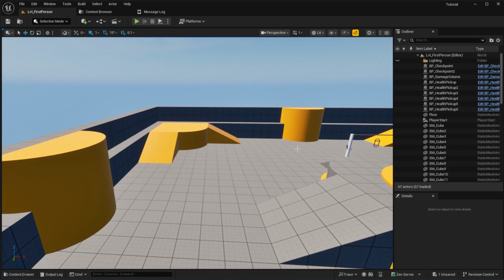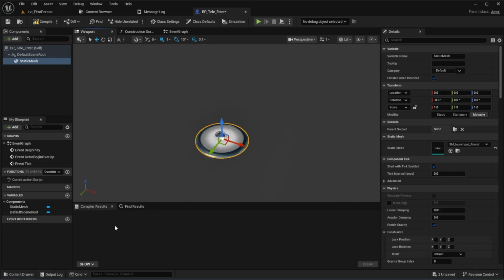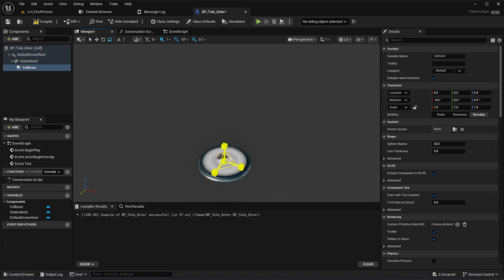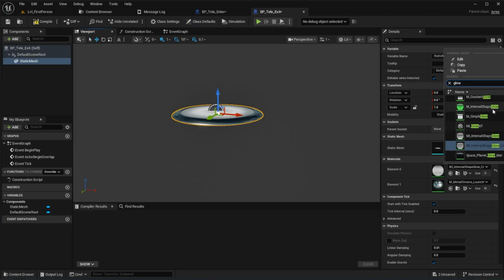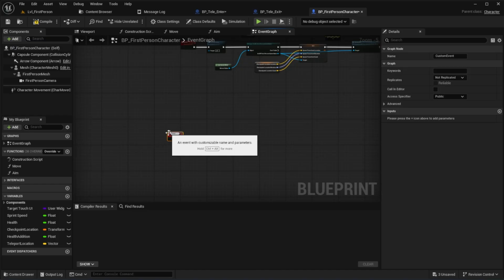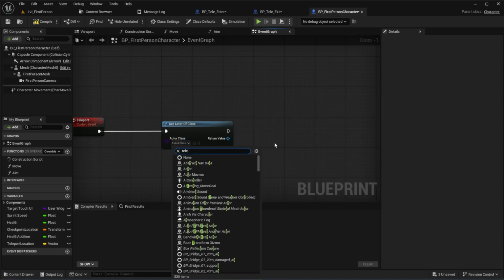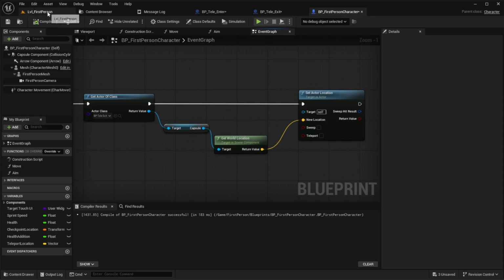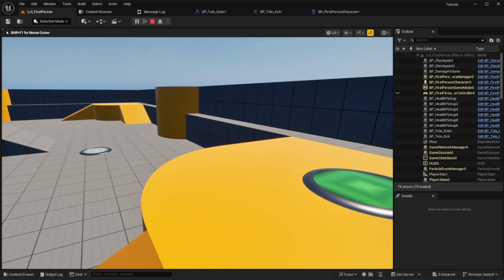Create a Teleportation System in UE5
How to make a simple teleportation system in Unreal Engine 5.